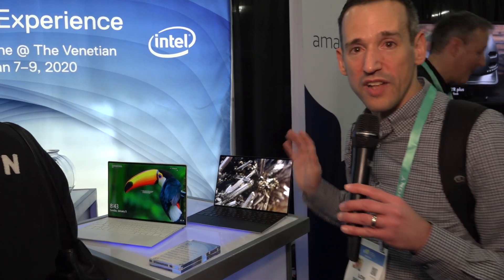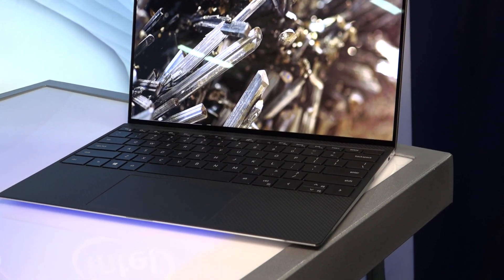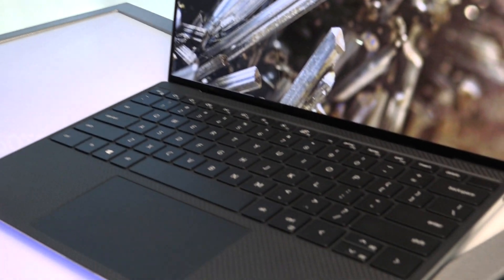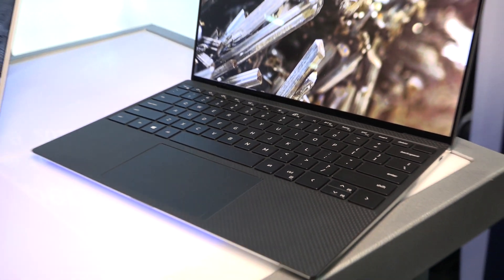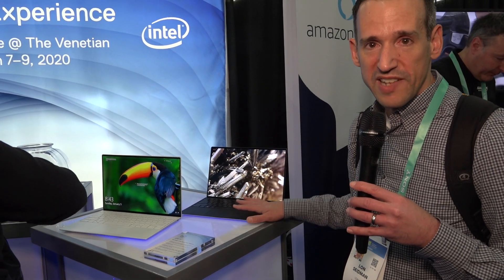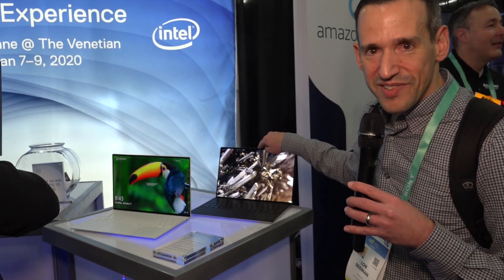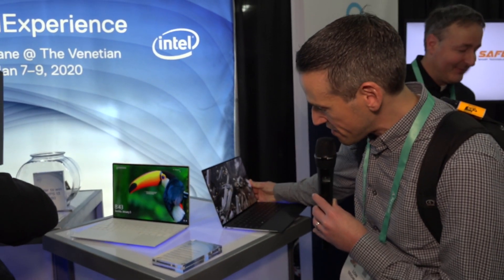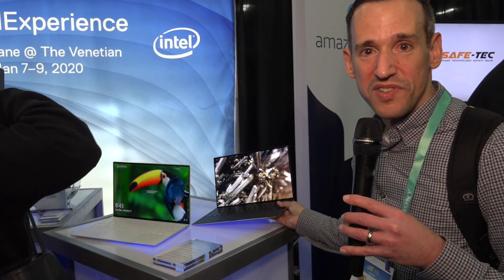Dell's Brand New 2020 XPS 13 with Even Smaller Bezels!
This video is a snippet from Lon.TV Dispatch 1 to CES 2020 which you can find in full . Dell had their latest XPS 13 on display at CES this year, and it is a really impressive device!